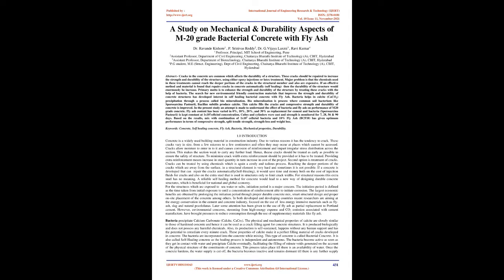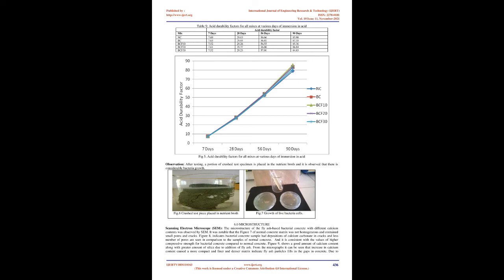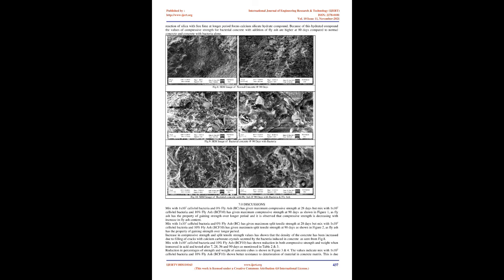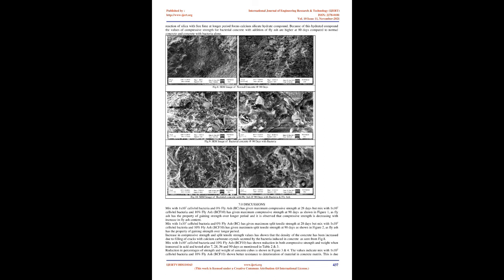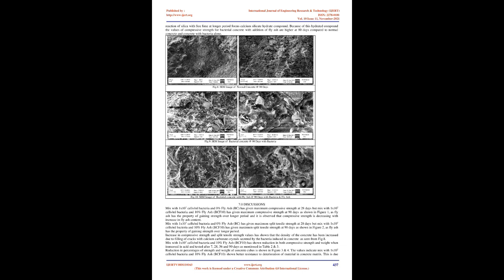A Study on Mechanical & Durability Aspects of M-20 grade Bacterial Concrete with Fly Ash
P. Srinivas Reddy , Dr. Ravande Kishore , Ravi Kumar , Dr. G. Vijaya Laxmi

Cracks in the concrete are common which affects the durability of a structure. These cracks should be repaired to increase the strength and durability of the structure, using either epoxy injections or latex treatment. Major problem is that the chemicals used in these treatments cannot reach the deeper portions of the cracks in the structural member and also are expensive. If an effective method and material is found that repairs cracks in concrete automatically (self healing) then the durability of the structure would enormously be increase. Primary motto is to enhance the strength and durability of the structure by treating these cracks with the help of bacteria. The search for new environmental friendly construction materials that improves the strength and durability of concrete structures has developed interest in self healing bacterial concrete with Fly Ash. Bacteria helps in calcite (CaCO3) precipitation through a process called bio mineralization. Bio mineralization is process where common soil bacterium like Sporosarcina Pasteurii, Bacillus subtilis produce calcite. This calcite fills the cracks and compressive strength and durability of concrete is improved. In the present study an attempt is made to understand the effect of bacteria and fly ash on performance of M20 grade concrete. Fly ash content has been varied in 0%, 10%, 20%, and 30% as replacement for cement and bacteria (Sporosarcina Pasteurii) is kept constant at 1x107cells/ml concentration. Cubes and cylinders were cast and strength is monitored for 7, 28, 56 & 90 days. Based on the results, mix with combination of 1×107 cells/ml bacteria and 10% Fly Ash (BCF10) has given optimum performance in terms of compressive strength, split tensile strength, strength loss and weight loss.